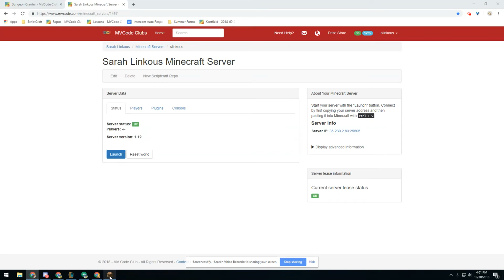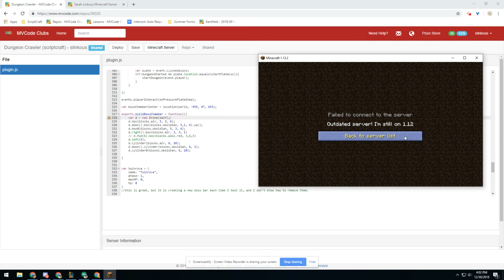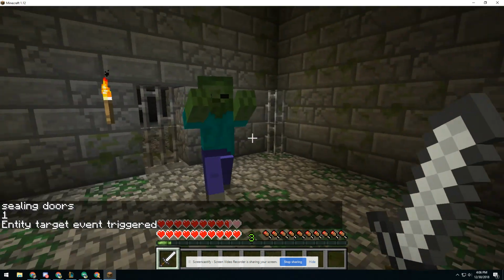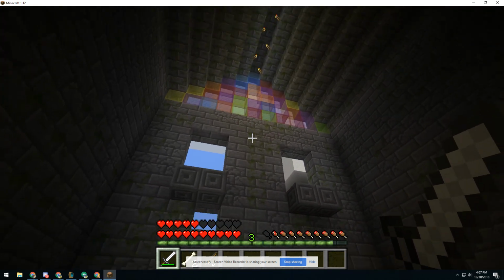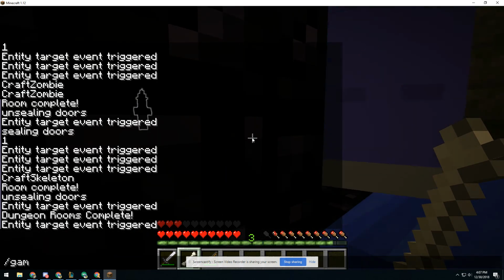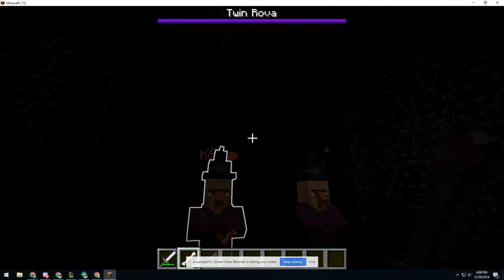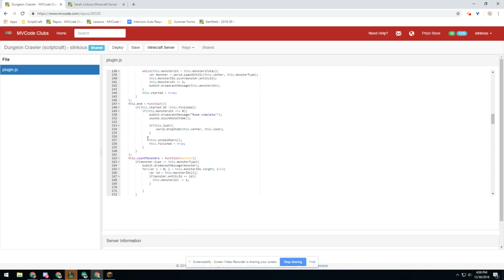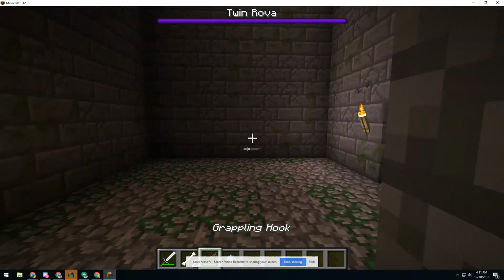Temple Dungeon Plugin for Minecraft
This is a preview of the Temple Dungeon course in ScriptCraft from MVCode.